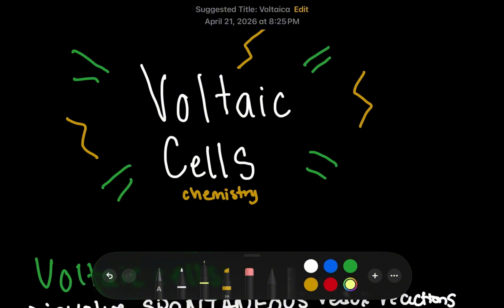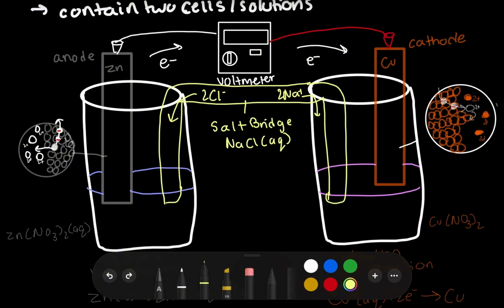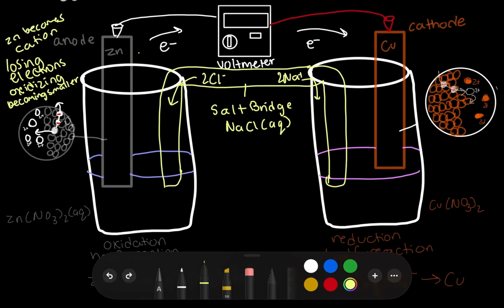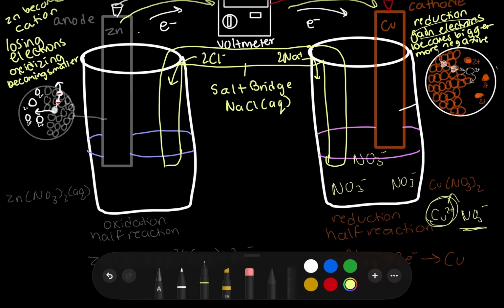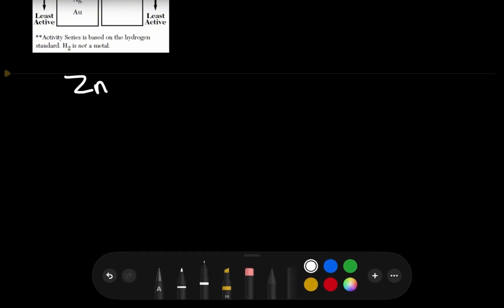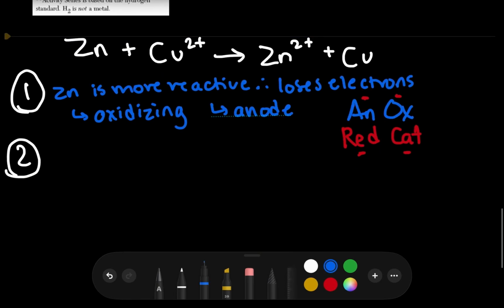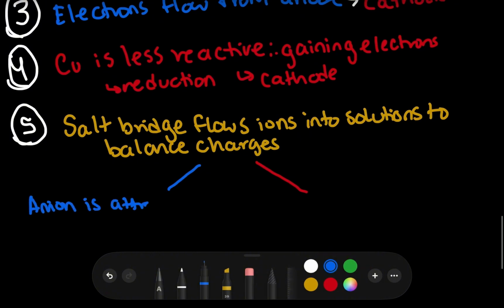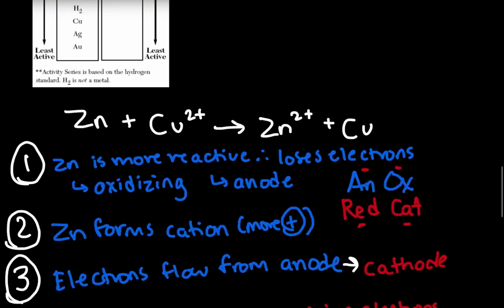CHEMISTRY: Voltaic/Galvanic Cells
This video goes over what voltaic cells are and how they work.